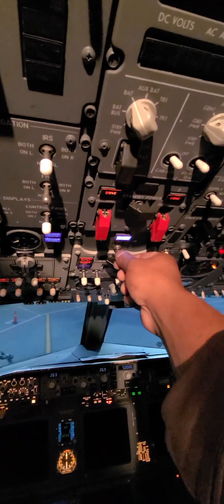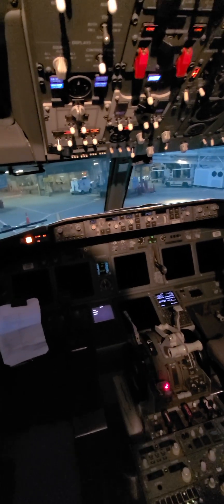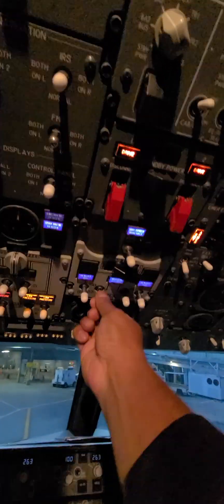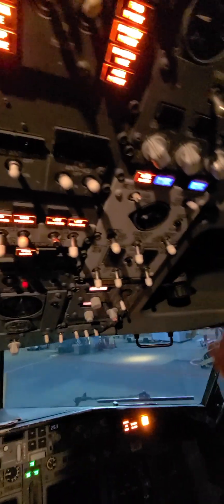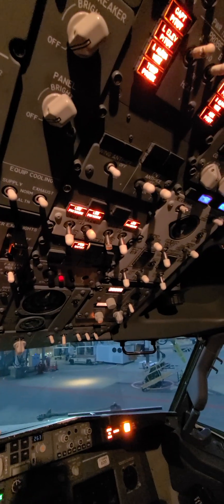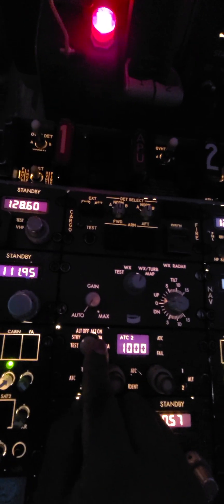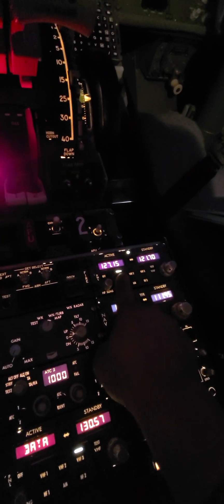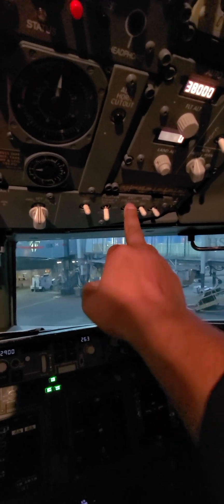Boeing 737 APU startup sequence for Brake Riding tows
APU startup with further instructions on turning on PACs (HVAC) as well as hydraulics and communication setup.